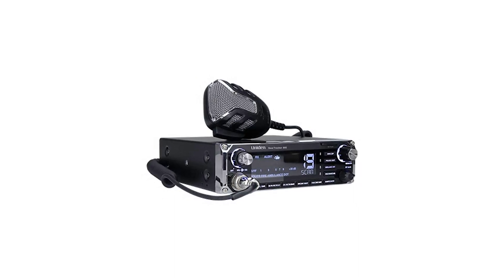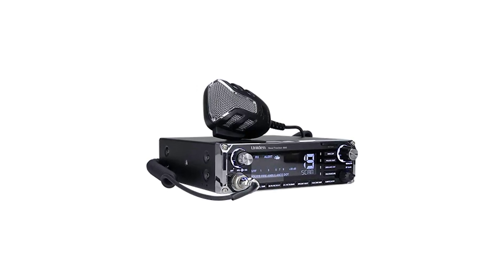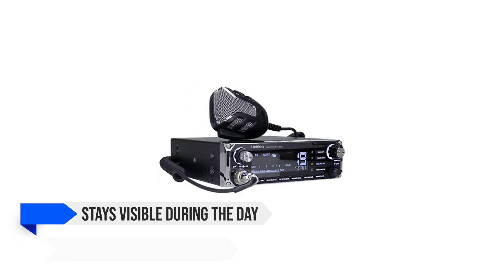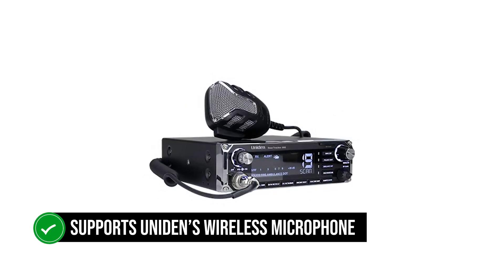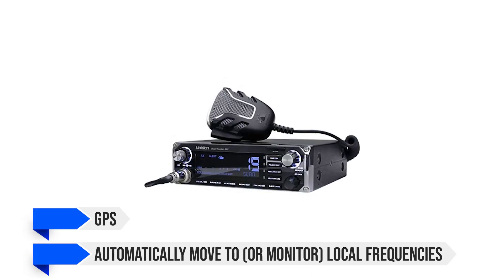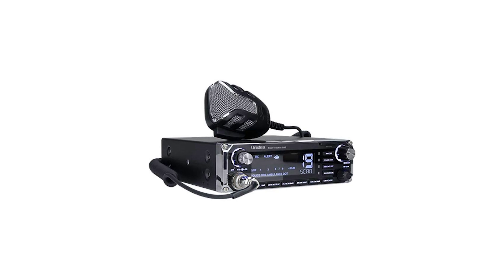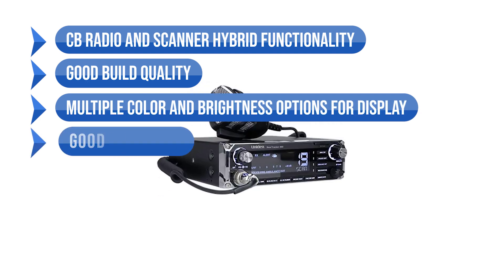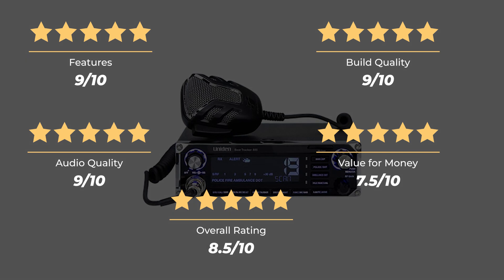CB RADIO & POLICE SCANNER TOGETHER! Uniden BEARTRACKER 885 Honest Review!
Check Uniden Bearcat 885 on Amazon

►Best Sellers In CB Radios On Amazon
►Amazon Today's Top Deals
[paid links]

Not sure if the Uniden Bearcat 885 is the right CB radio for you?

In this video, we review the Uniden Bearcat 885 and discuss all its key features with all the Pros and Cons.

If you want to see how it compares to other CB radios check another video where we review the best CB radios: